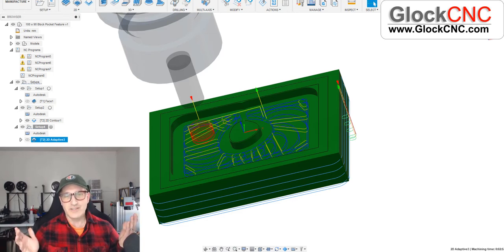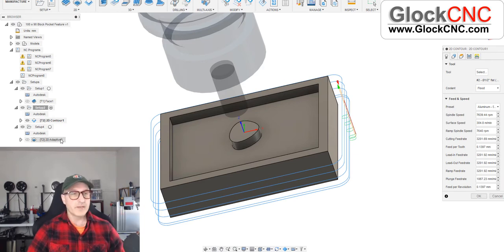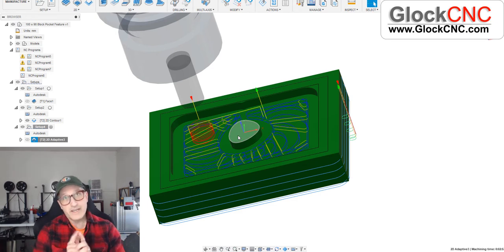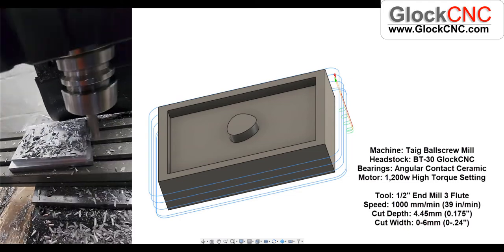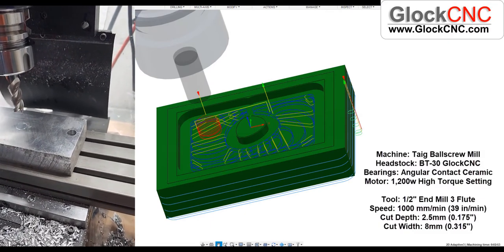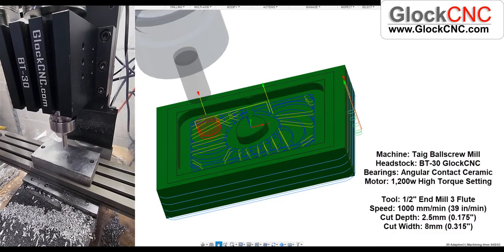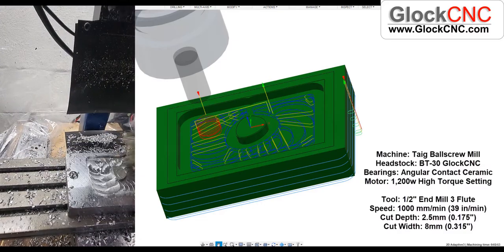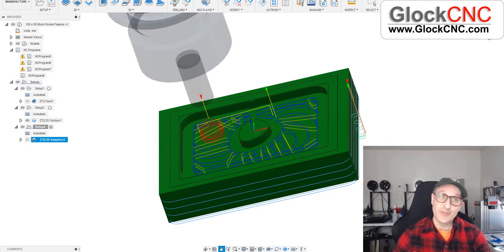Taig BT30 Headstock with 1200w Motor at 39 IPM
39 IPM For ½” End Mill and 50mm Face Mill! We’re making a chip mess today using the Taig mill with GlockCNC BT30 headstock and 1200w Motor. My video shooting job was a little ugly, so be prepared for that. For product info on machine parts shown, go to glockcnc.com